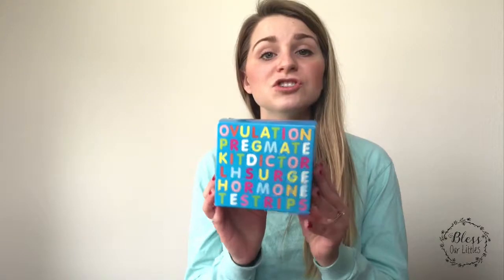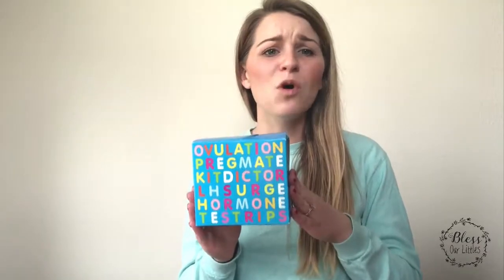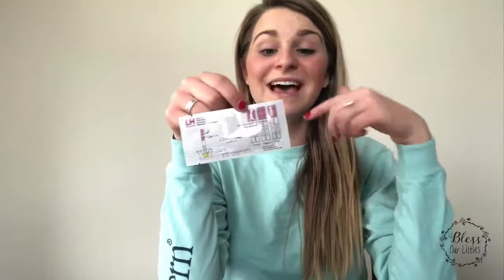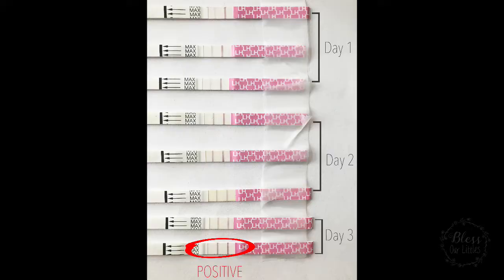OPK TEST: How to read LH Ovulation Test (& get positive results)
{How to read and get a positive LH Test}

It's embarrassing to admit that the first several months, I couldn't figure out how to get a positive ovulation test. I even wondered "am I ovulating??" I was becoming so frustrated because I always missed my LH surge.

After trying these tips, I got a positive OPK test the next month!!

If you are new here, I want to welcome to our Pre-Pregnancy Prep Series!

Every Tuesday, I will be sharing with you my journey as I prepare for Pregnancy! This will be about all the little changes I make, every week so I can be healthy and prepared to conceive.

Don't want to miss a video... sign up and join me!!